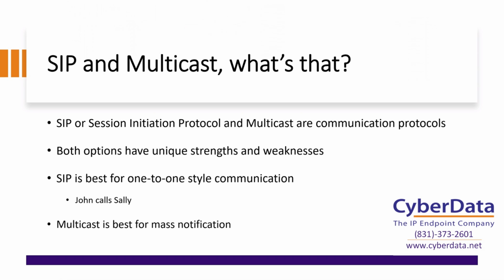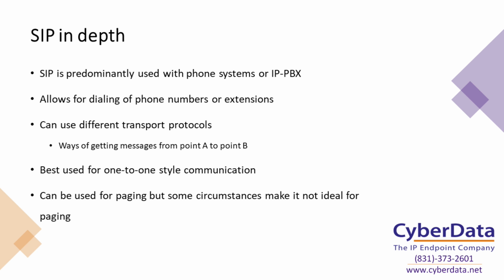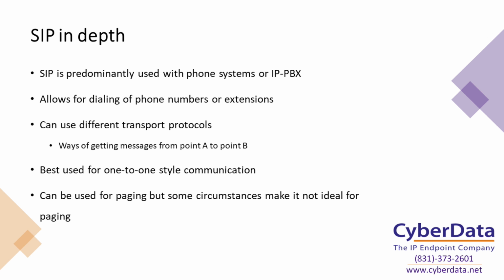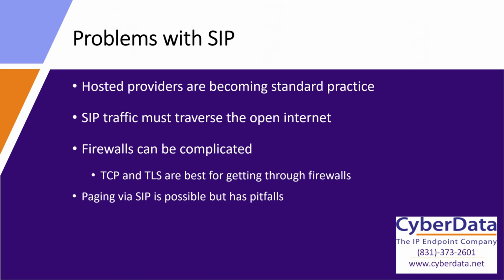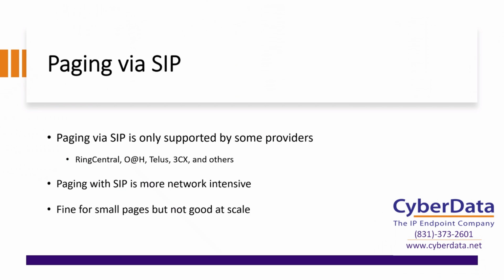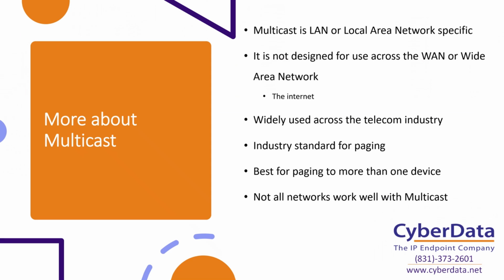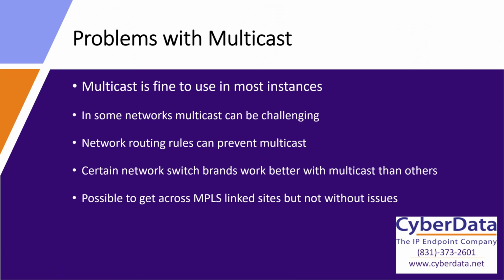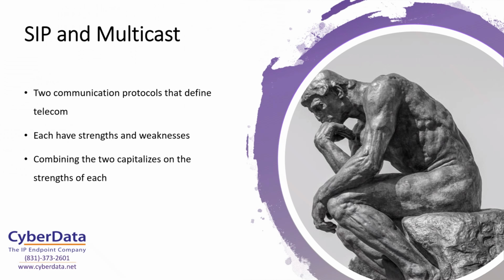SIP, Multicast, their strengths, pitfalls and how to use them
In this edition of CyberSchool we discuss SIP and multicast. These two protocols are used by the majority of the telecom industry. Both of the protocols have some pitfalls but using the two together make telecom what it is today.

Please contact our sales team with any questions.